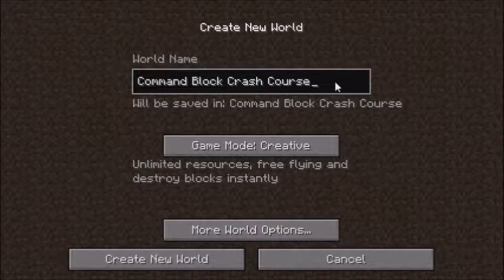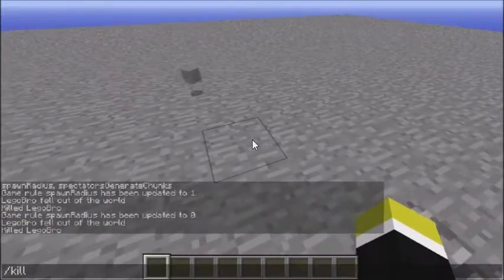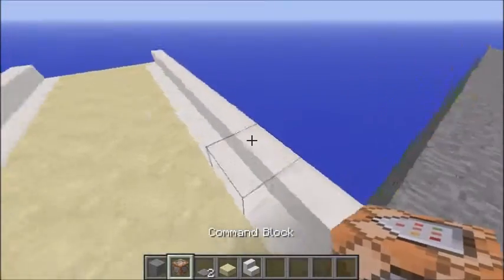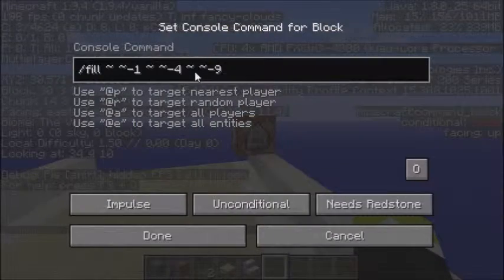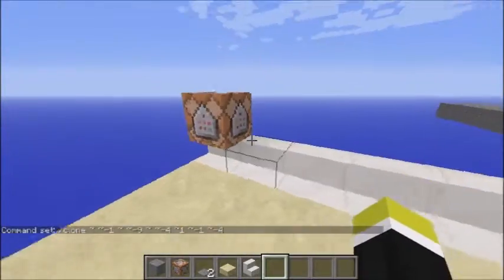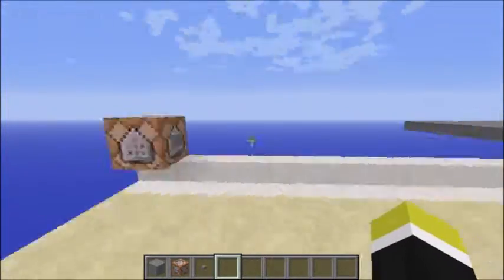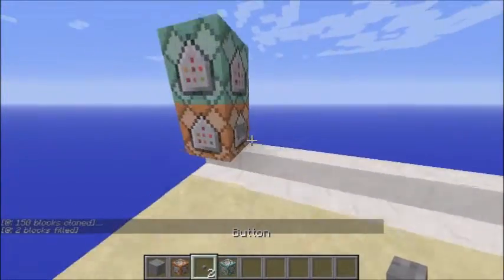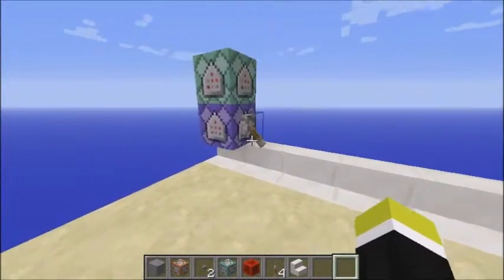Starting Up | Command Block Crash Course Episode 1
Hello everyone!  We are back with a new series that will stay around!  The aim of this series is to understand command blocks, and show some fun ways to use them!

Today we look at relative commands, the /fill and /clone command, and simple command block mechanics.